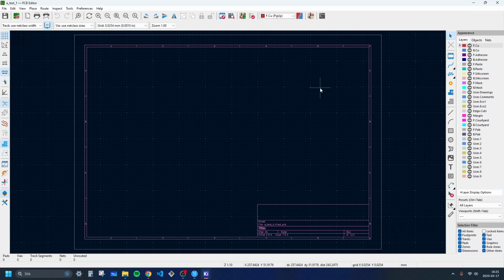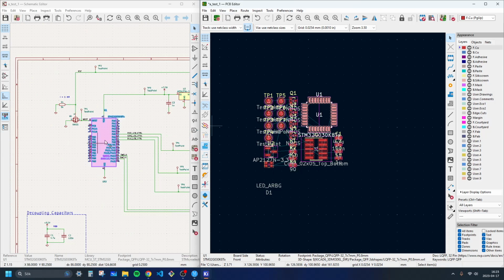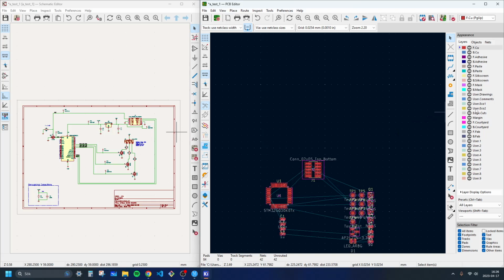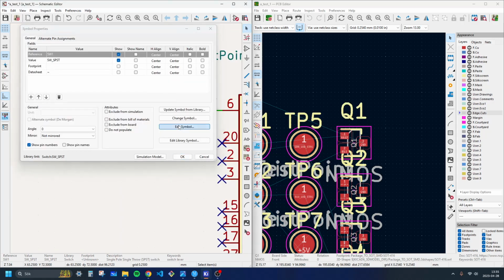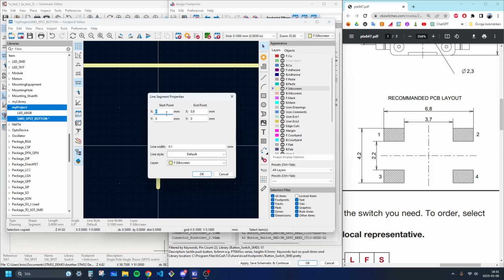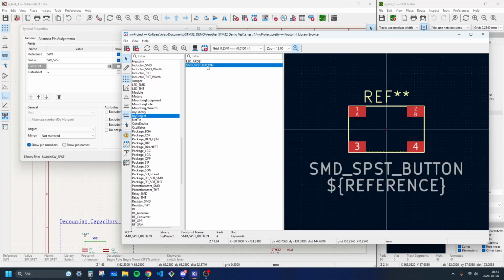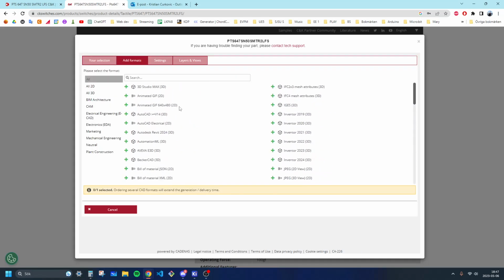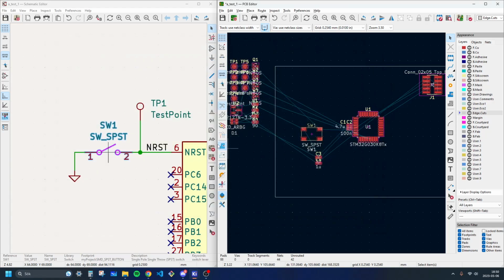Learn Schematic and PCB Design [STM32] - Part 5 (KiCAD V.7)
Part 5 in the series to go over KiCAD V. 7. This video is not prepared, but we build together, so that you can also learn the design process and the thinking process in putting together a PCB.